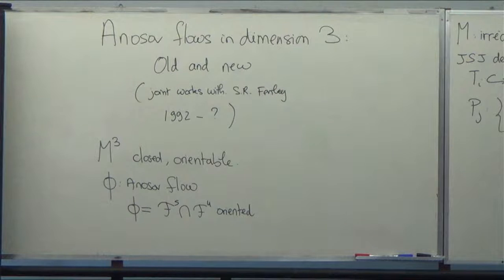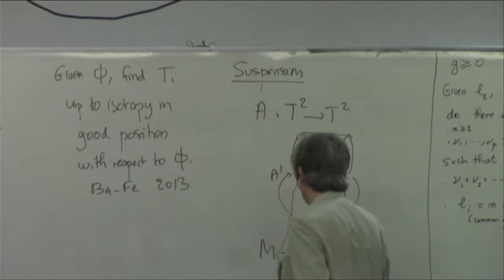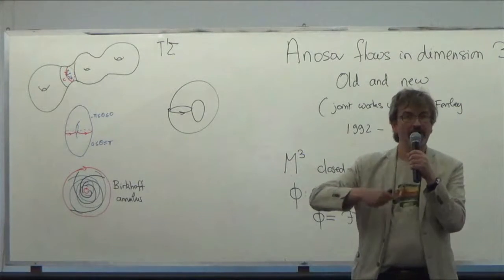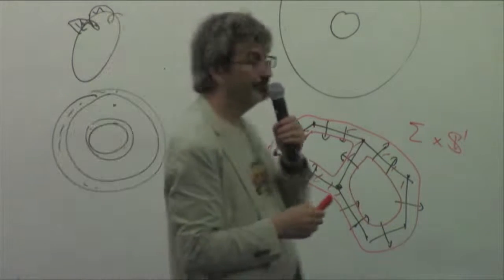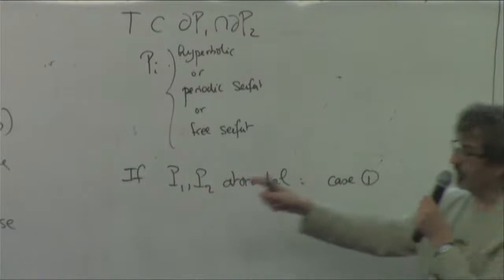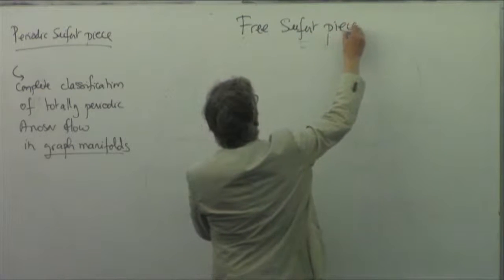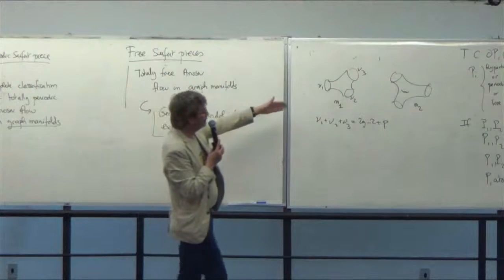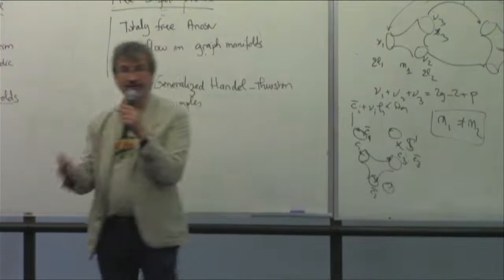Thierry Barbot - Geometry & Topology: Celebrating Paul Schweitzer’s 85th Birthday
Thierry Barbot
Avignon Université
- Anosov flows in dimension 3: old and new